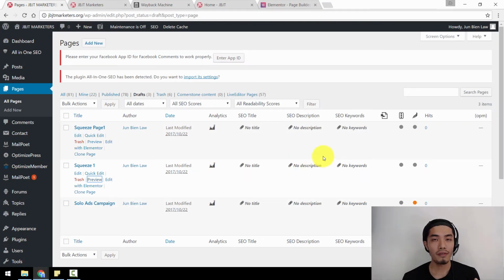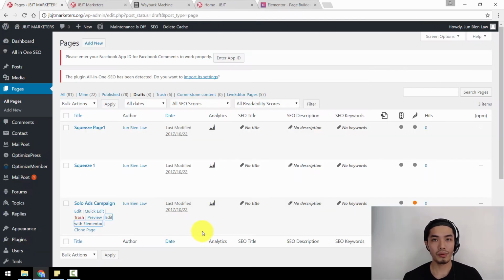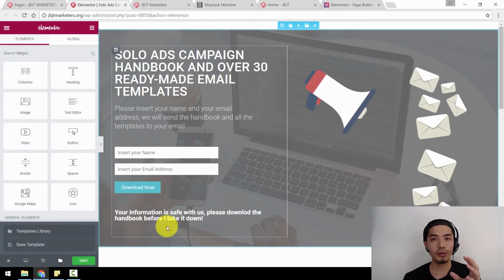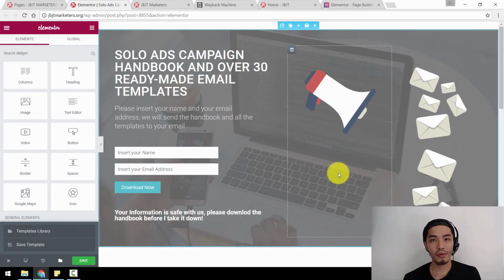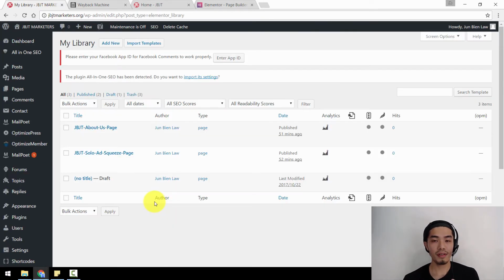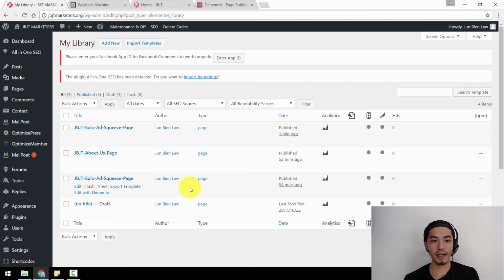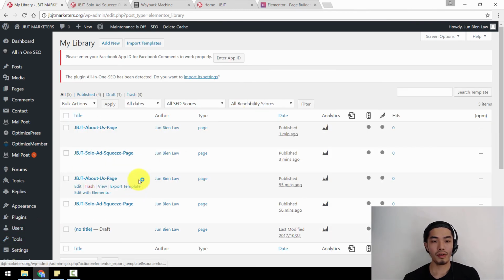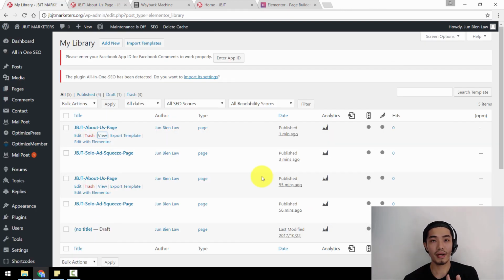Free Squeeze Page! [Elementor Plugin Part 2]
Download the landing page or squeeze page template for FREE and import it! That's one of the most amazing features offered by this "Elementor"

See the timeline below:
0:00 - Showing you my recent design squeeze page with "Elementor" plugin, it has amazing entrance and hover animations, which you can have them!

0:44 - How to download & import the page templates prepared by me.

(the squeeze page might look different and better because I might update the page from time to time, and share it to you guys :D)

With my design animated webpage template, you can see how I come out with the sequence animation and even take them for your own usage, including commercial usage. They are for you! :D

Please comment, if you've import my templates, I really wana see whether it really works or not! Cheers!

References:
Elementor Plugin in WordPress: